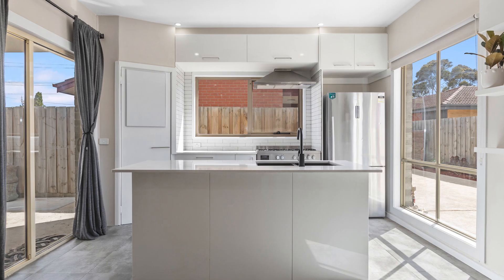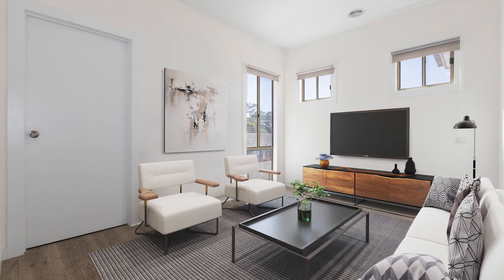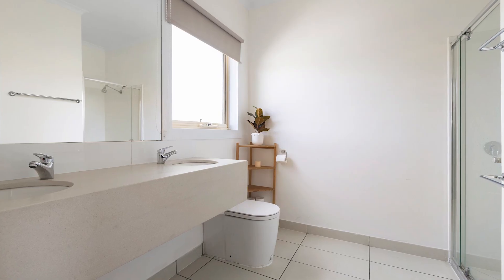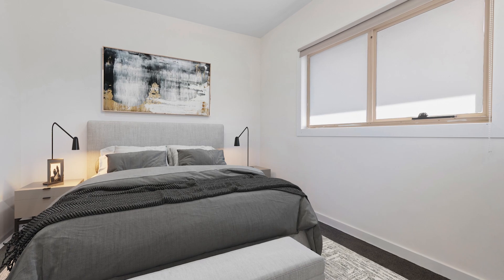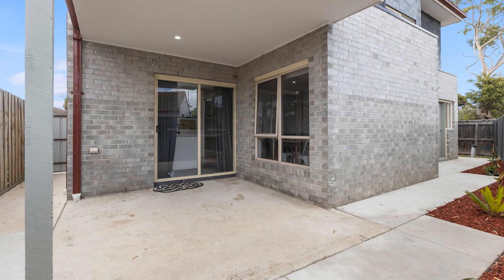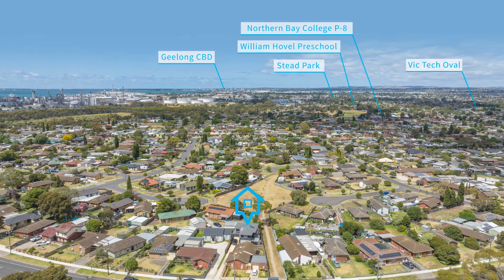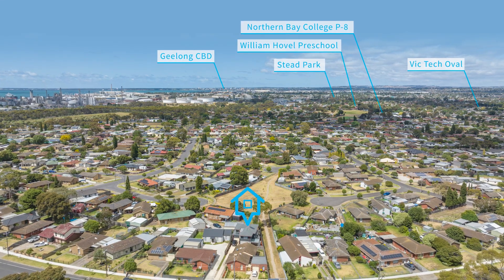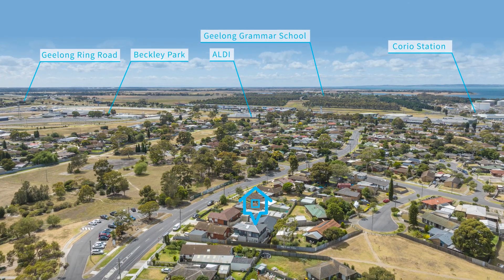35a Sharland Road, Corio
Modern Comfort: Easy-Care, spacious living
Step into the epitome of low-maintenance comfort with this double-story, three-bedroom home perfectly suited to investors or home buyers looking to secure a stress free lifestyle.